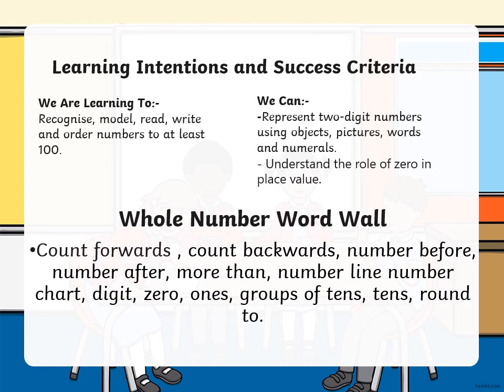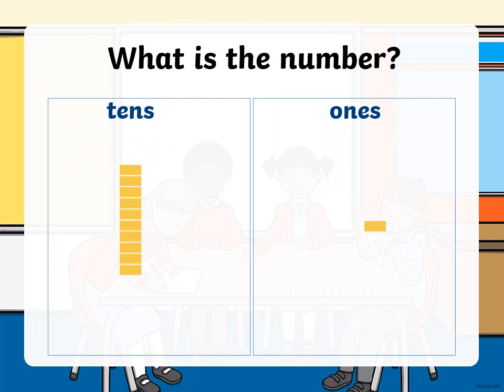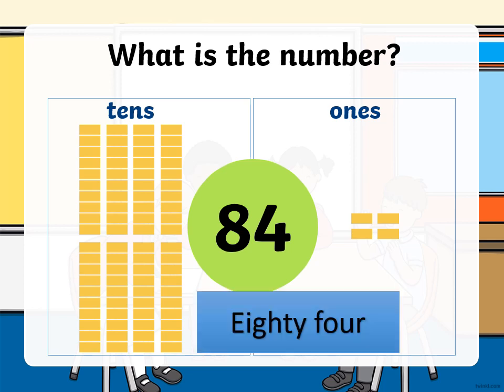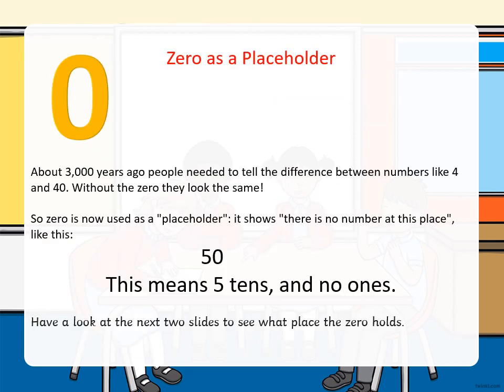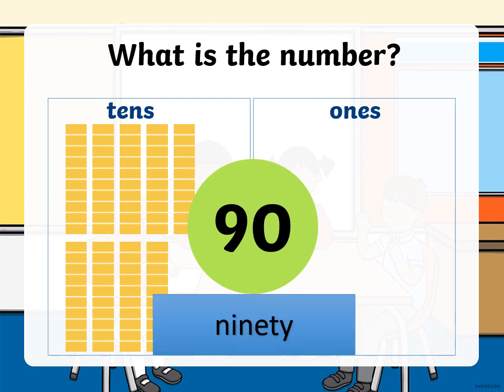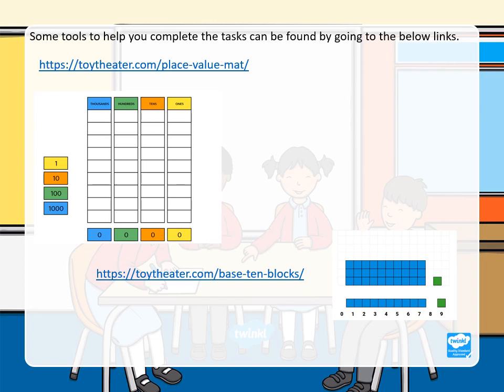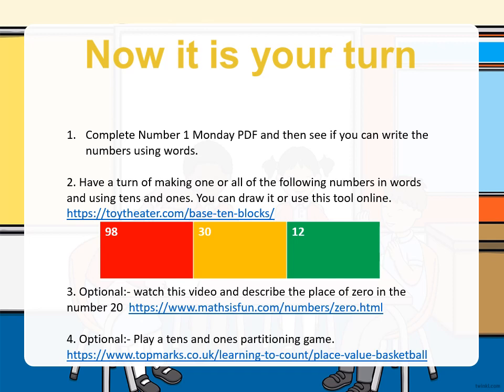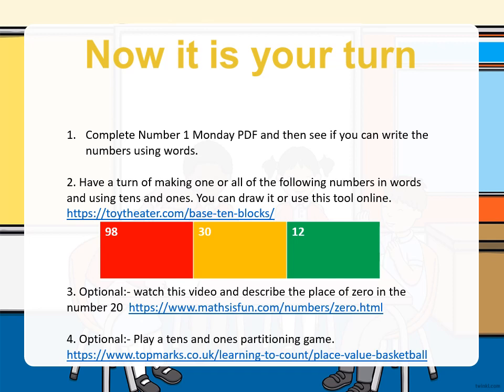16.8.21 - 1V and Year 1&2 Individual Program Number 1 Monday Maths